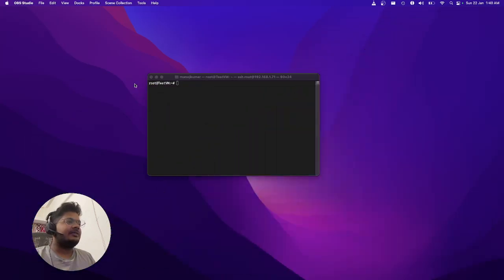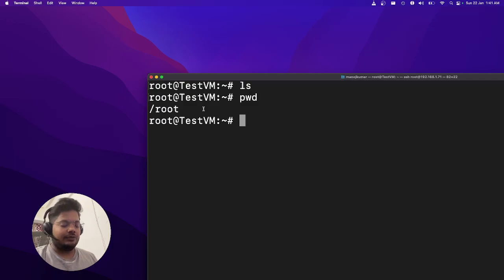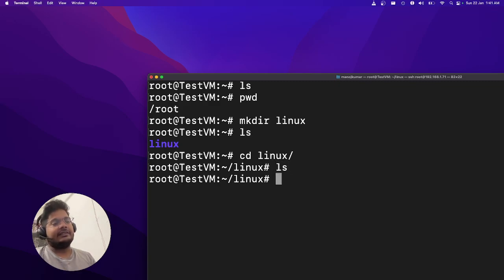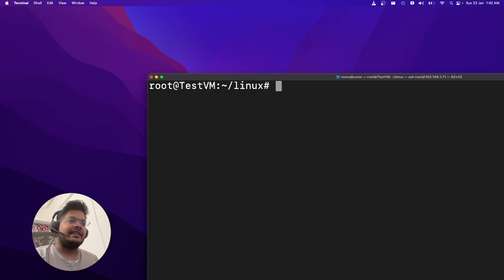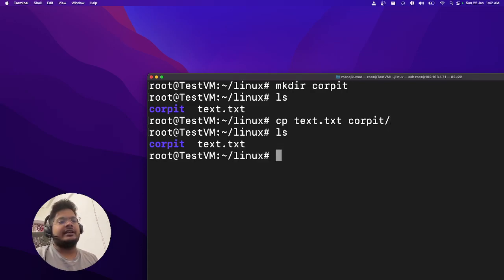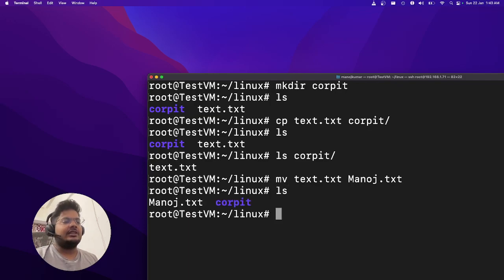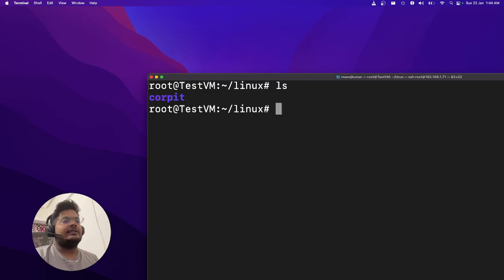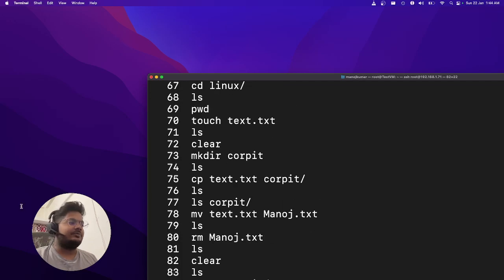EP#4 - Basic command line navigation and operations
1. pwd: displays the current working directory
2. ls: lists the files and directories in the current directory cd: changes the current working directory
3. cp: copies a file or directory
4. mv: moves or renames a file or directory
5. rm: removes a file or directory